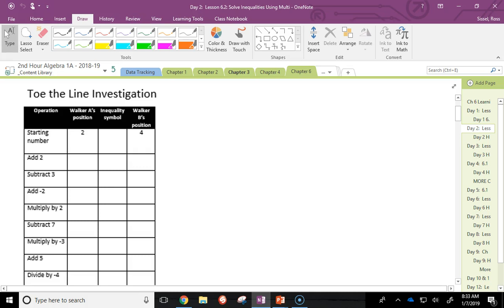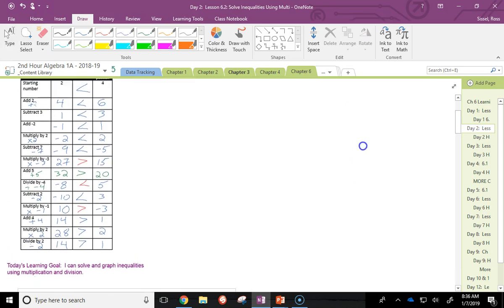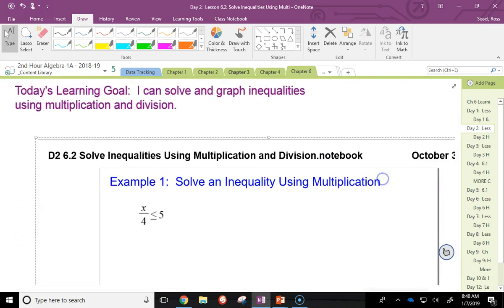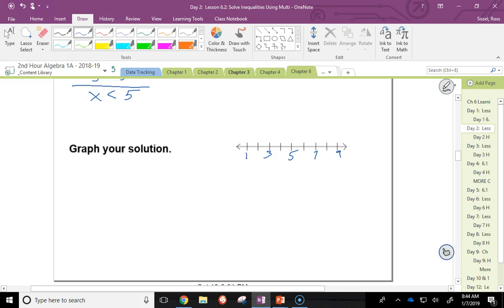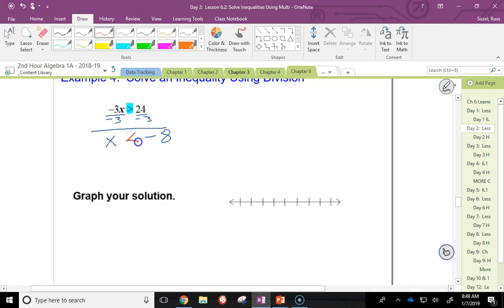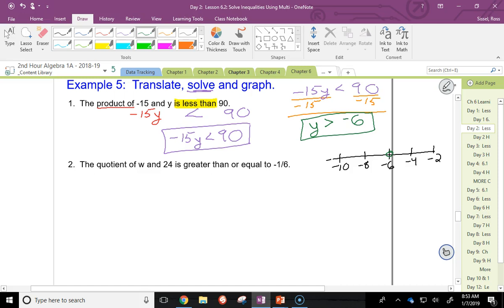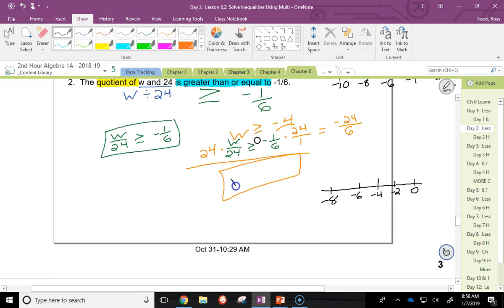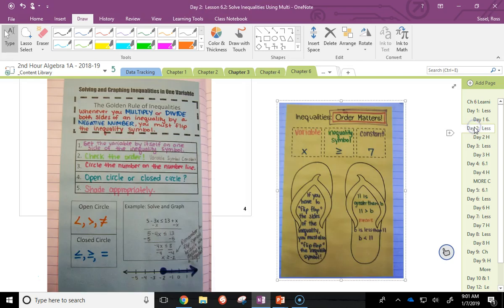Algebra 1A L6.2